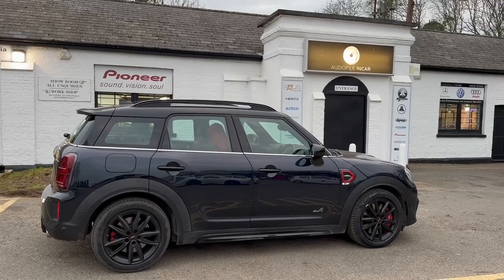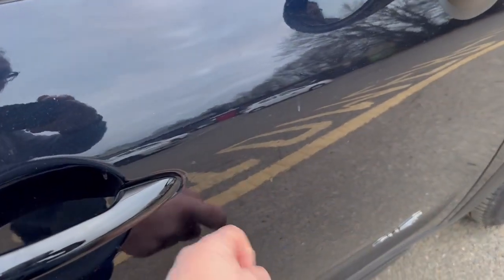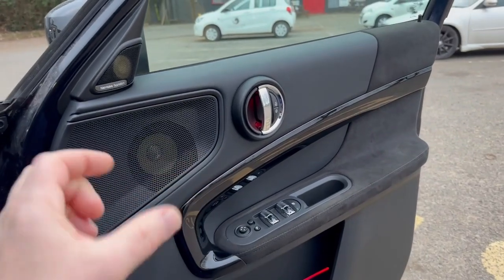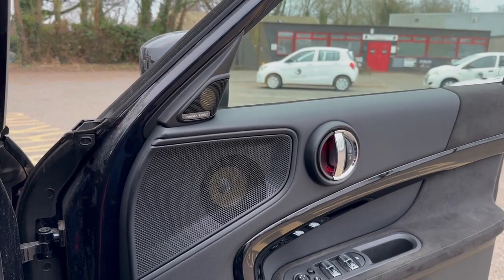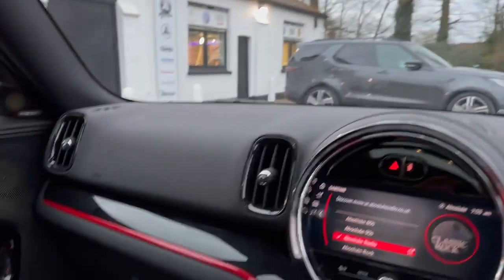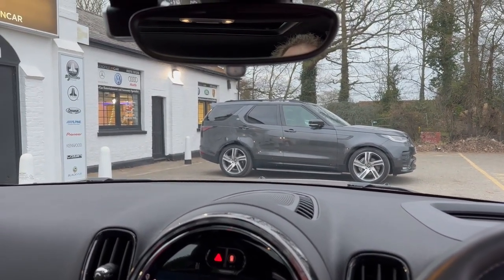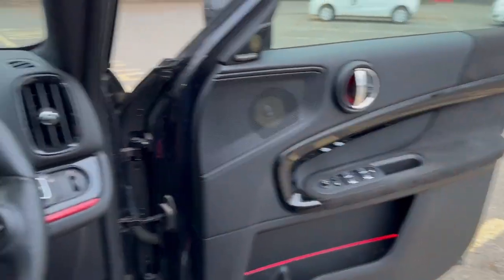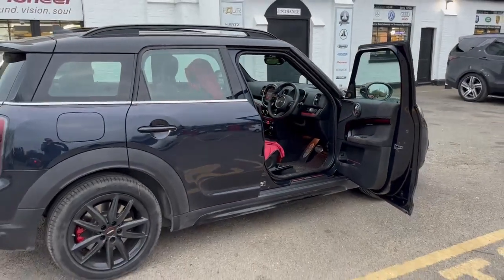Mini Countryman System 3 Plus Audio Upgrade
The Mini Countryman shares the same audio platform as the BMW, this means all of the BMW Upgrade options on our website are fully compatible with the Mini vehicle range.

This video was shot in Feb 2023 but we are a little late posting it! Only because it slipped thrugh the system somehow!